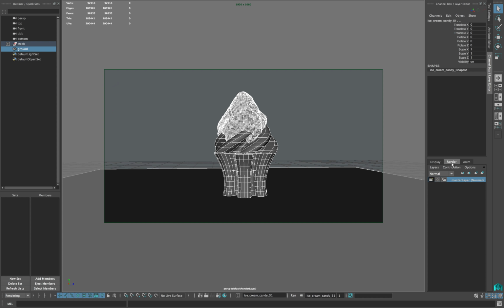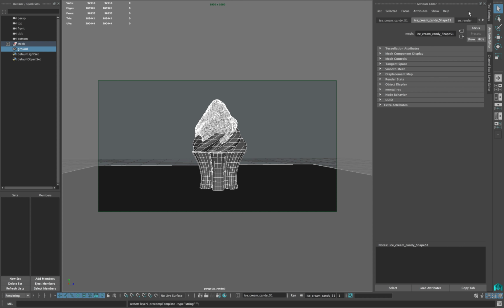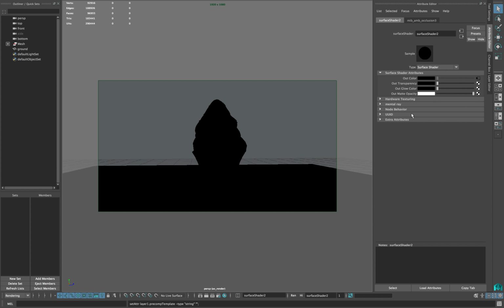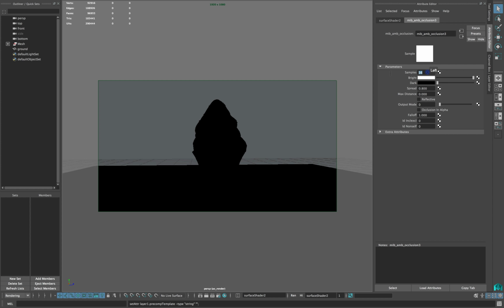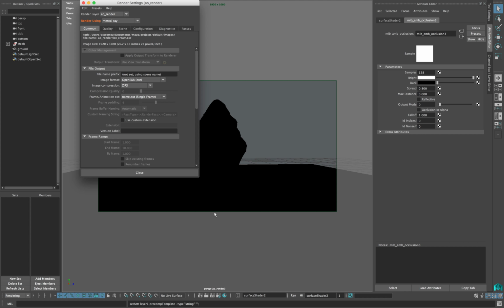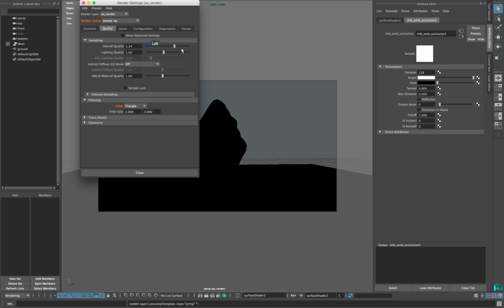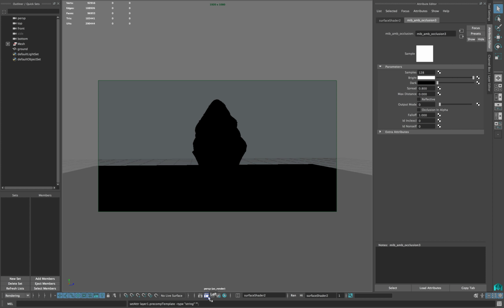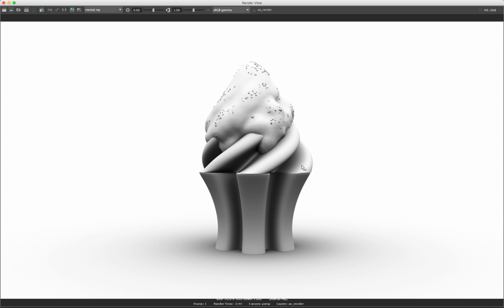Rendering Ambient Occlusion Maya 2016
In this lesson we are going to learn how we can render ambient occlusion.